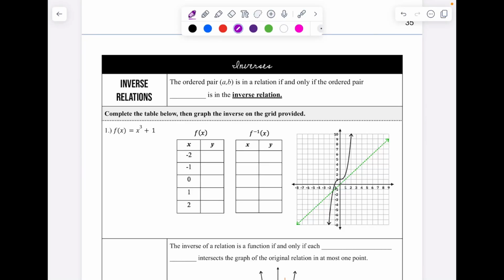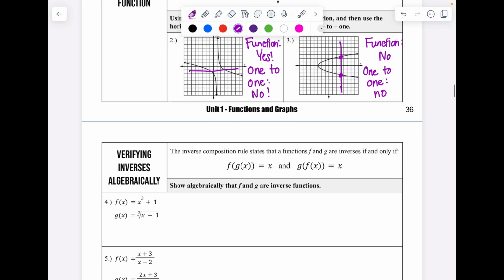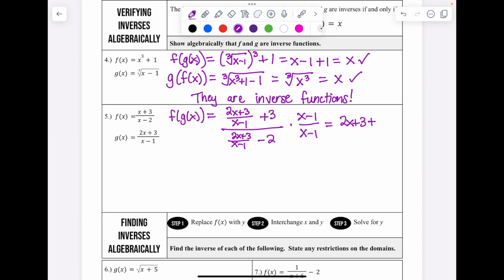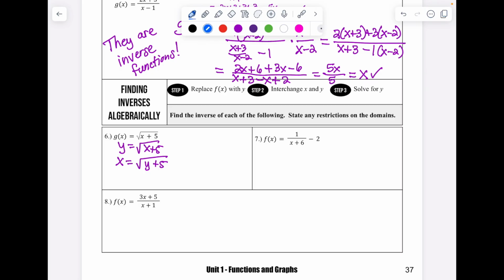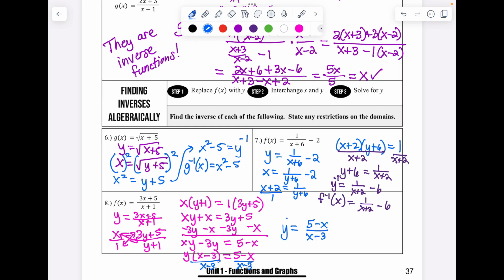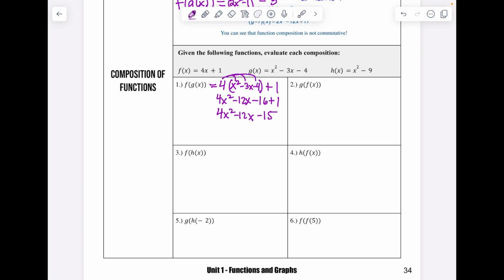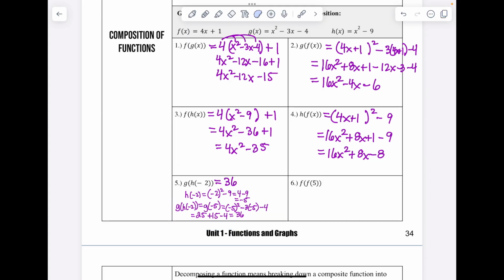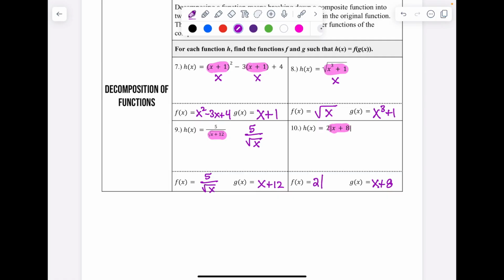Inverses Unit 1 Precalc